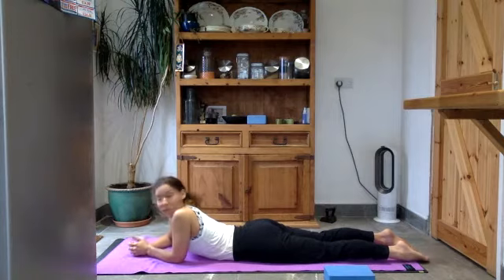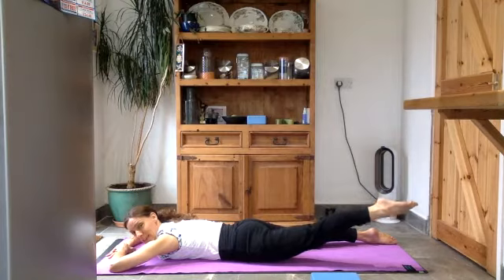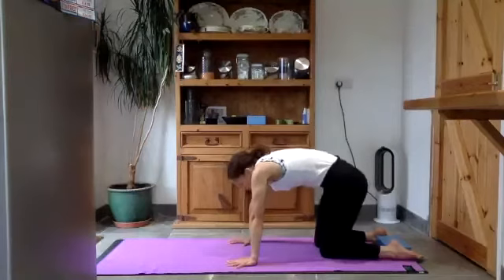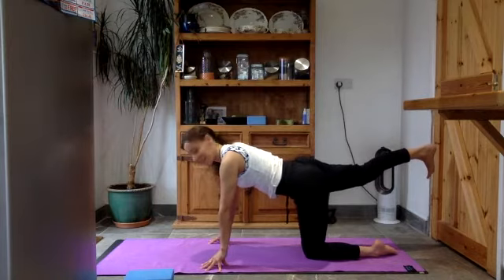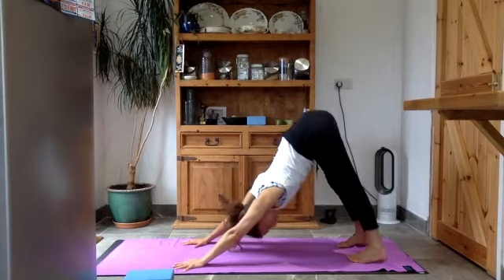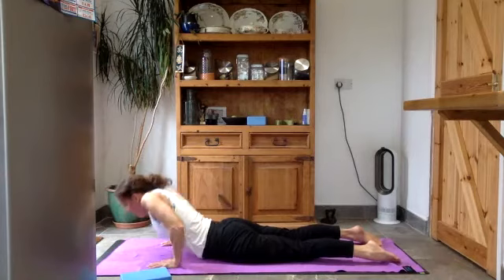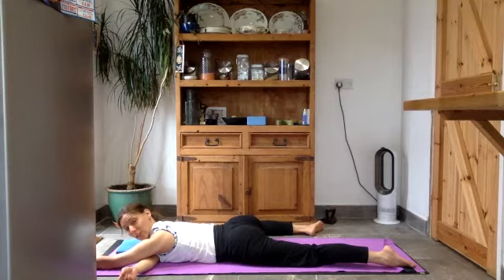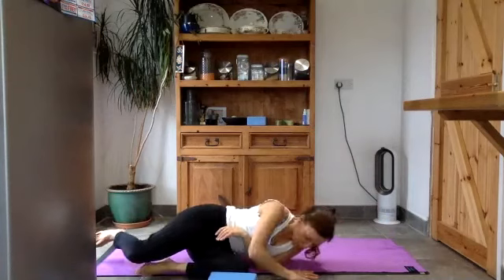Mobile Spine, Mobile mind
A spine mover, free your spine, free your shoulders, get creative and strong ready for your day!